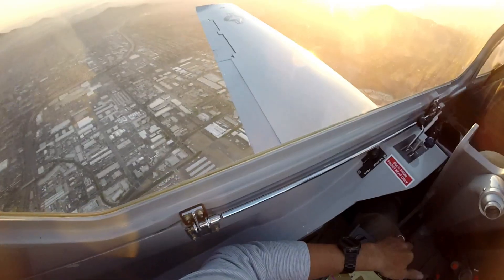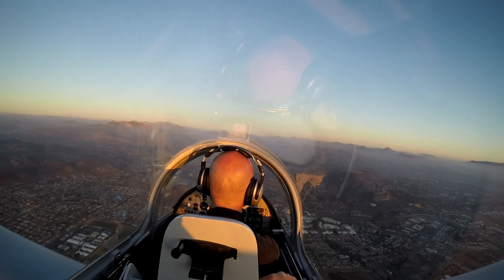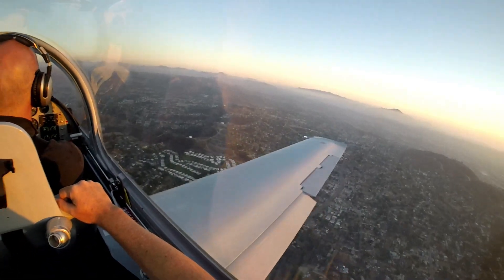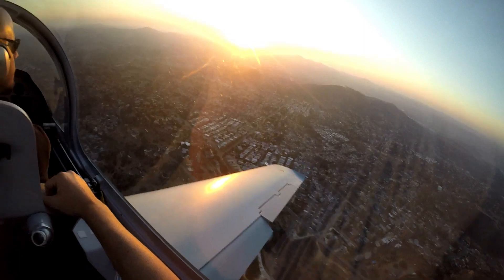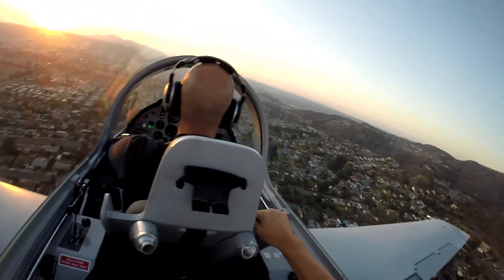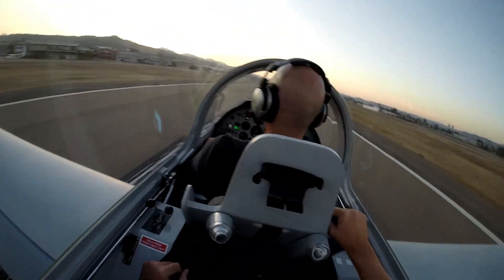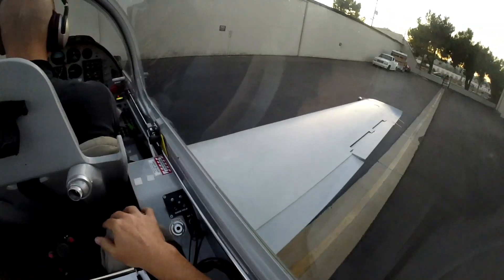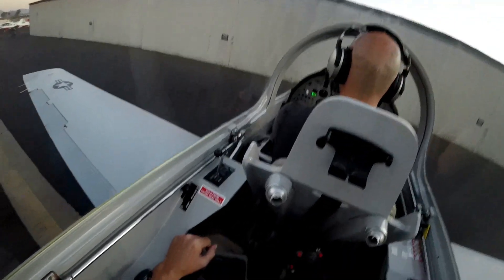990GS Short Field Landing KSEE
Ryan nails a short field landing when we arrive home at Gillespie